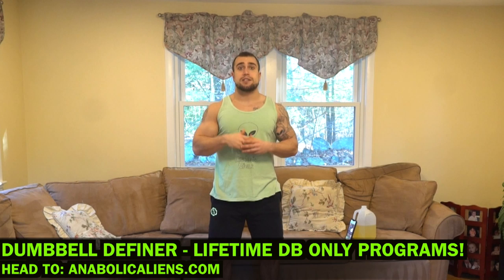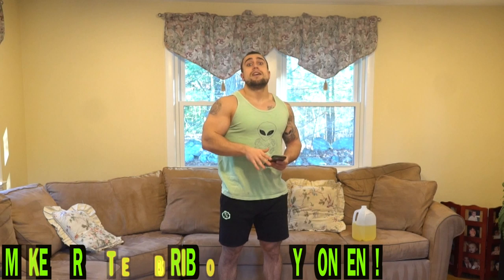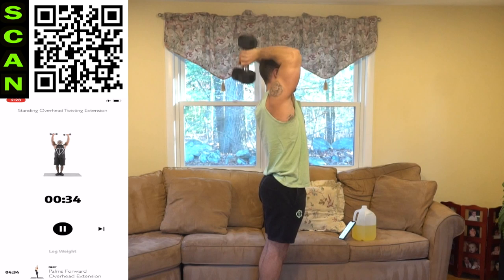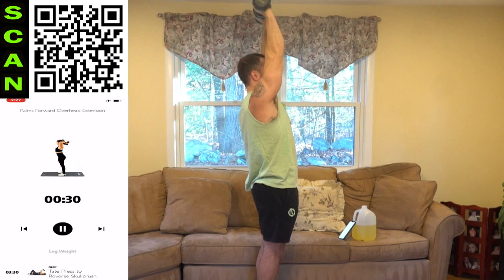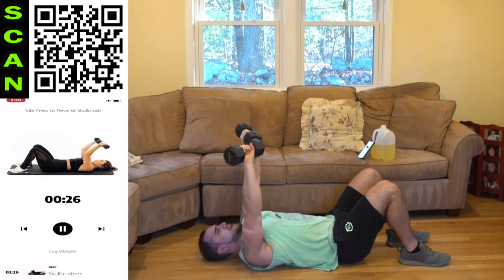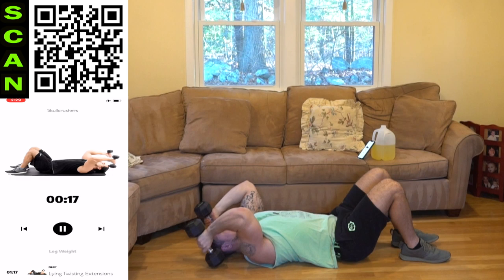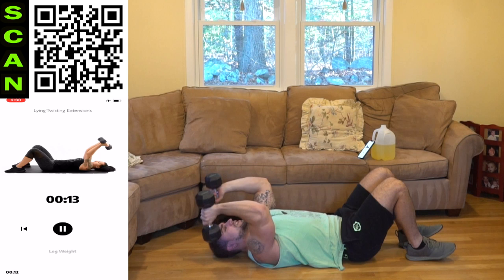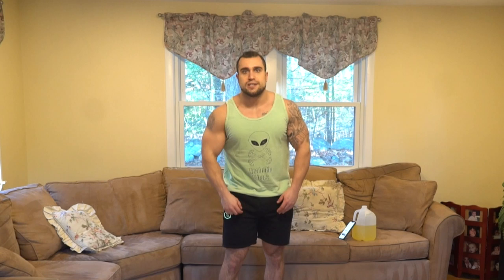Intense Dumbbell Triceps Workout Video | 30 Days of Dumbbell Workouts At Home for Bigger Arms Day 2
Official Anabolic Aliens video of: Intense Dumbbell Triceps Workout Video | 30 Days of Dumbbell Workouts At Home for Bigger Arms Day 2!

Today is Day 2 of the 30 Days of Dumbbell Workouts At Home for Bigger Arms Program! All you need is a pair of dumbbells for this entire program. The workout of the day targets the triceps. The intervals are set up as 40 seconds high intensity followed by 20 seconds rest and repeated for a 5 minute circuit. Exercises are randomly generated using my workout app Exerprise over the course of the 30 days to keep your training fresh and fun while the weeks are programmed with intensified volume and intervals to keep your training effective and progressive. This is how you can utilize randomization with progressive overload. 1 round will be an intense dumbbell workout and is all you need to do each day since each week we are increasing volume. Grow bigger arms at home with just dumbbells. Get after Day 2 with this intense 5 minute dumbbell triceps workout at home video!

Circuit Exercises:
Standing Overhead Twisting Extension
Palms Forward Overhead Extension
Tate Press to Reverse Skullcrush
Skullcrushers
Lying Twisting Extensions

Head over for Coaching, Programs, Courses, Ebooks, Apparel, & More!